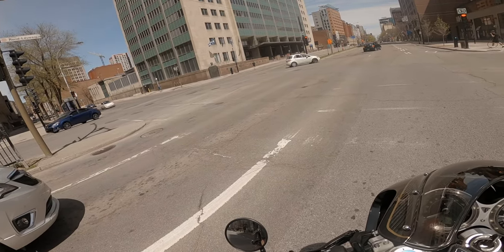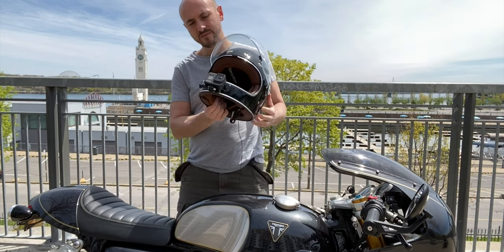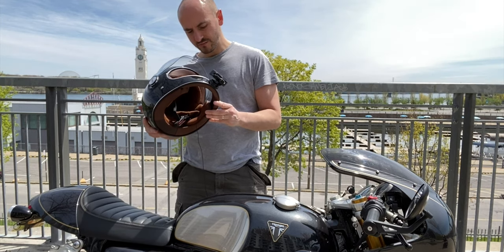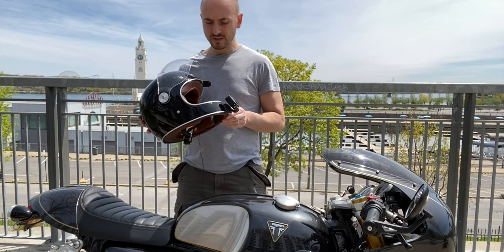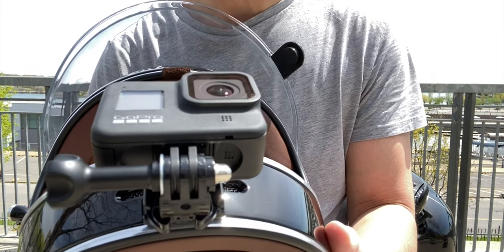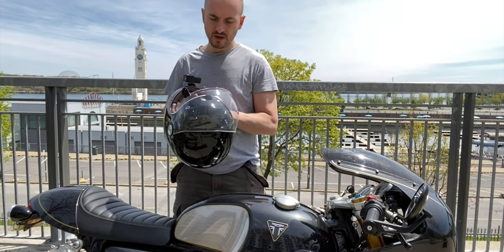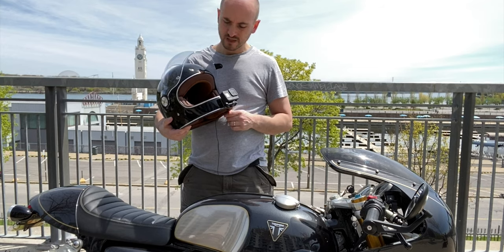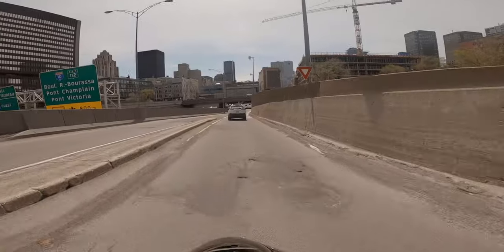Bell Bullitt Helmet review with Gopro Hero 8 - PART 1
The Bell Bullitt helmet is a great helmet, light with good visibility.
If you want to use it to do your motovlog, it's gonna be a bit problematic due to the number of vents spread all over the helmet resulting in bad audio.

The GoPro Hero 8 wasn't hard to mount, just cut the base of the GP mount just under the arms retaining the GP in place.

First part of the video has a bit of a delay in the audio due to a compression issue from FCPX to youtube and comment insert was moved randomly. No idea why :(